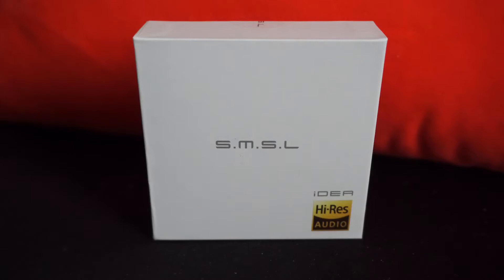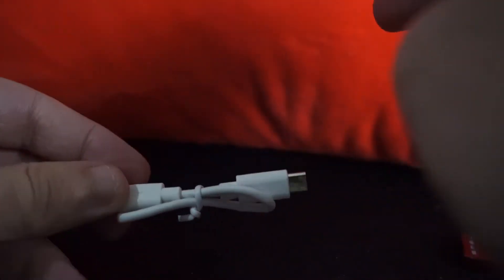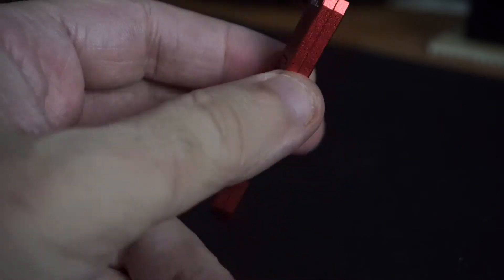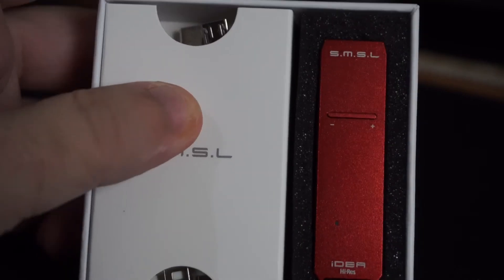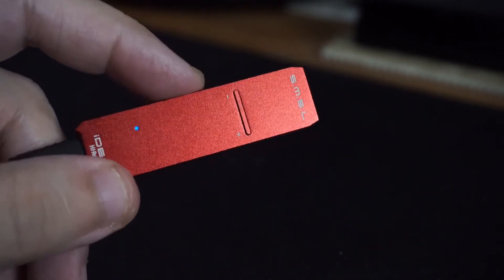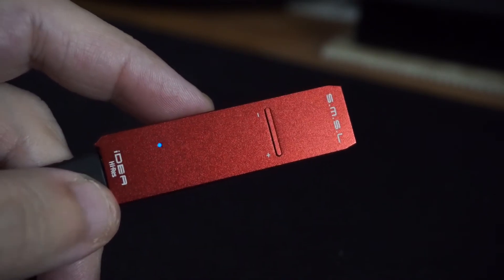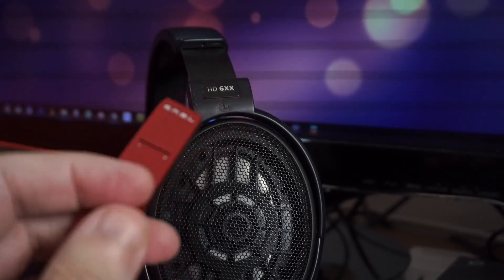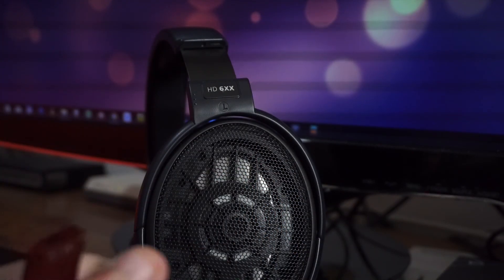SMSL IDEA DAC and Headphones Amp Unboxing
SMSL IDEA Unboxing Video

(Please BOOKMARK)
(Please BOOKMARK)

Specifications:

DAC chip: Sabre ES9018Q2C
USB bridge: 2nd-generation XMOS XCore200 X208
Dynamic range: 121 dB
Distortion: 0.0011%
Signal-to-noise ratio: 108 dB
Bit rate: 16 bit, 24 bit, 32 bit, 1 bit
DSD: DSD 64, DSD 128, DSD 256, DSD 512
32 ohms: 35.8 mW (THD = 0.1%)
64 ohms: 31.6 mW (THD = 0.1%)
Impedance: 16–300 ohms
Power consumption: 0.5 W
Dimensions: 2.25 x 0.6 x 0.25 in (5.7 x 1.5 x 0.6 cm)
Weight: 0.3 oz (9 g)